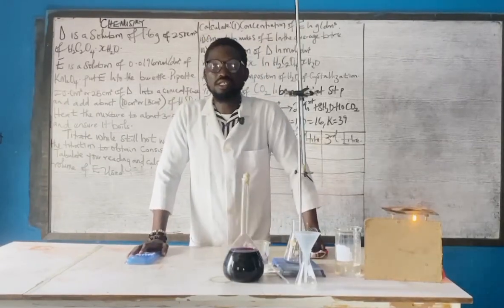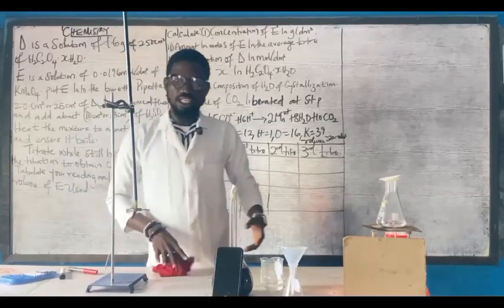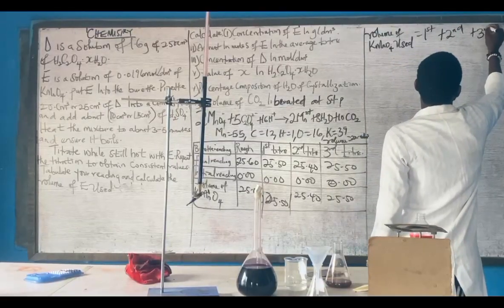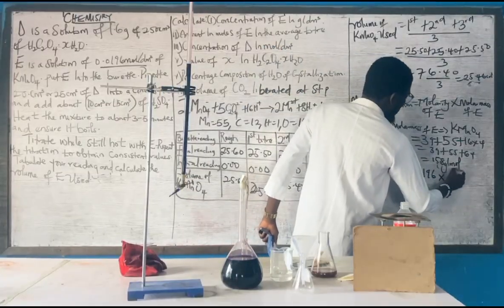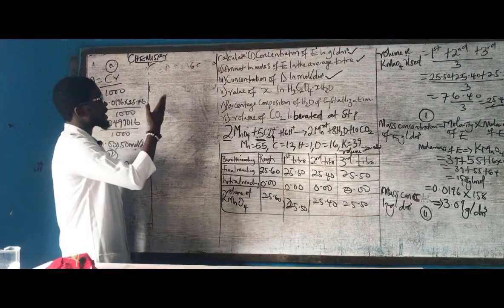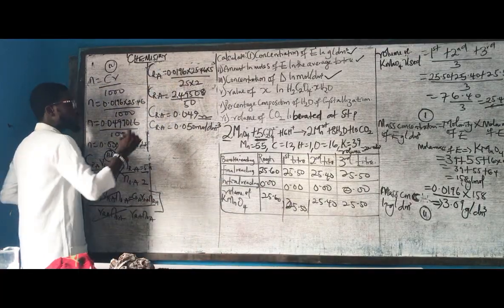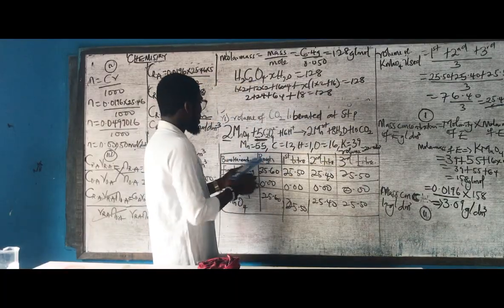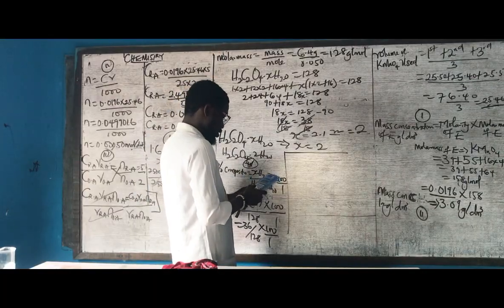2026 WAEC Chemistry Practical ALT B || REDOX Titration Explained Step-by-Step